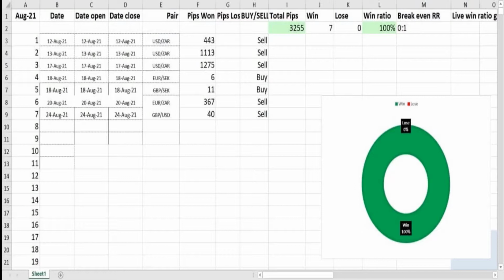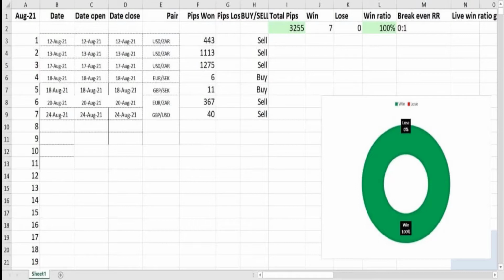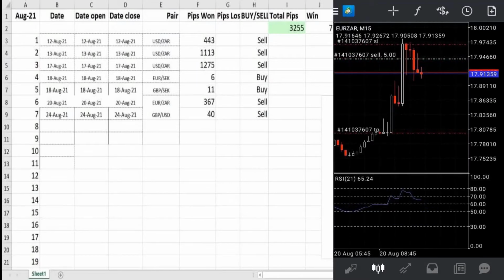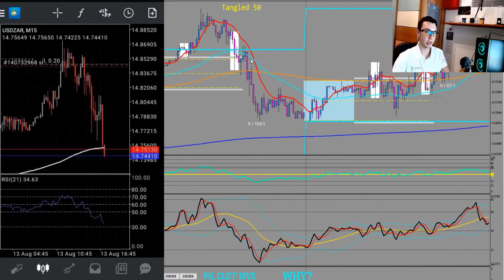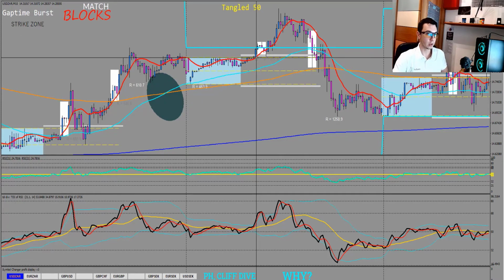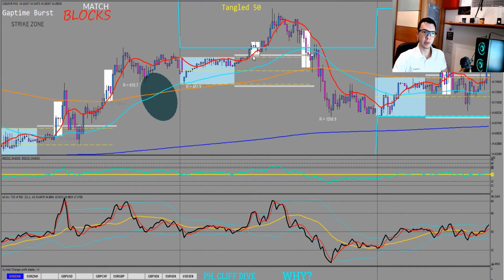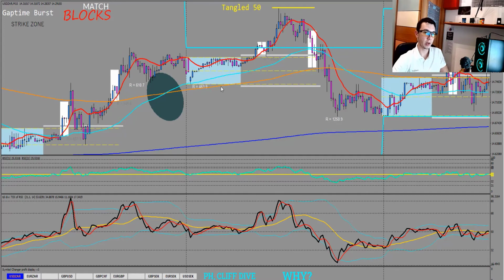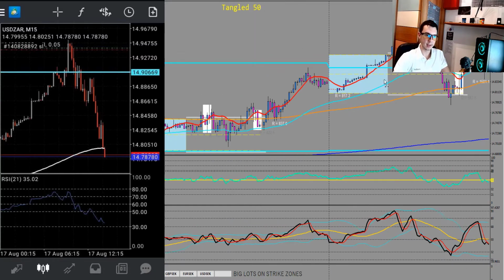FOREX TRADING AUGUST 2021- (Market Making)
FOREX TRADING AUGUST 2021 brings us another profitable month with easy trading patterns that we know best.

We are going to visit the month of August and Ohh man, what a month it was for the guys on the team, there was just opportunity everywhere to make good money.
This August was just filled with our favorite trading setups and compared with the previous month where there really was not much opportunity in the forex markets, we waited patiently for those setups to return to us and when they showed themselves on august, it was just EPIC and awesome to execute what we know BEST!!